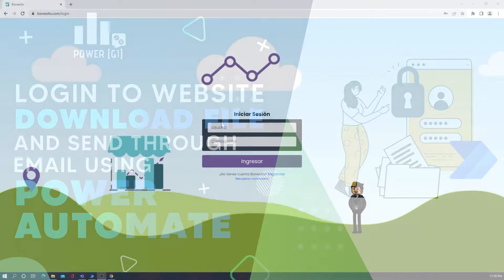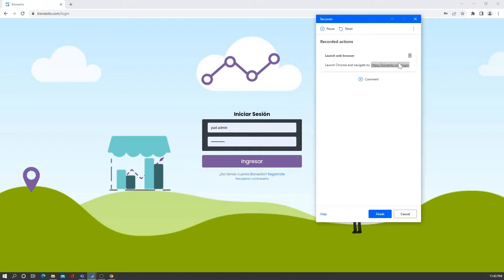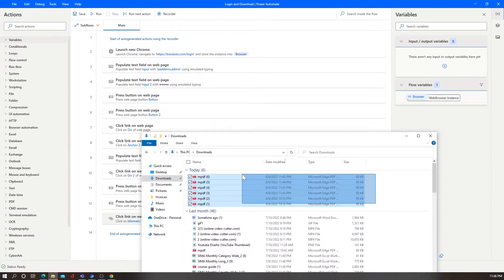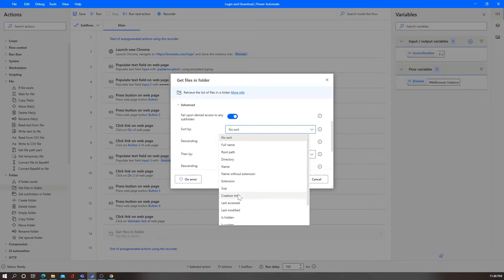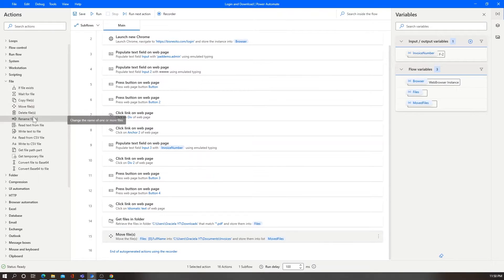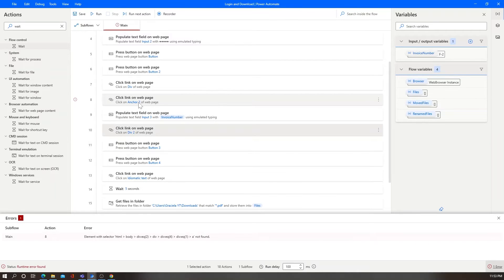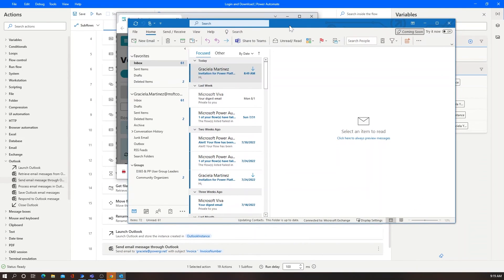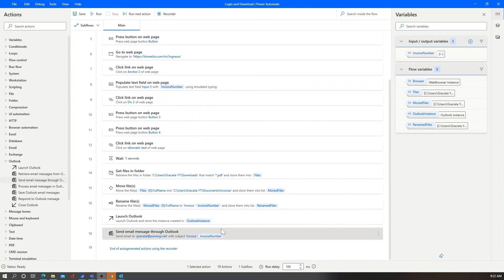Login to website, download file and send through Email using Power Automate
Learn how to login into a website and download a file using Power Automate for Desktop!